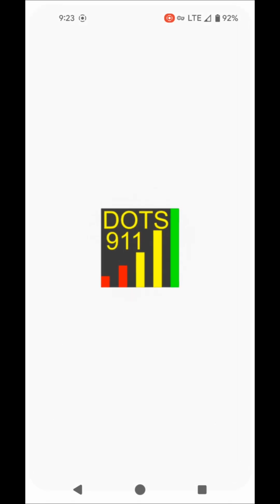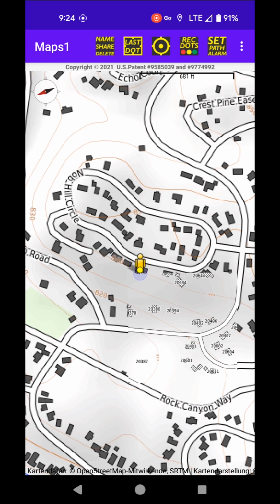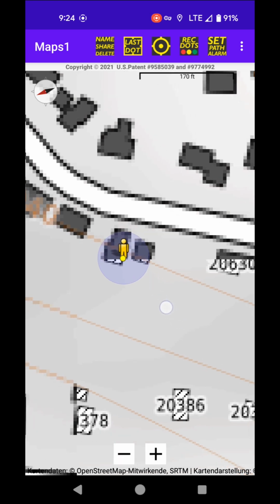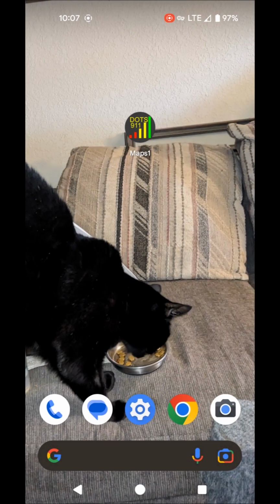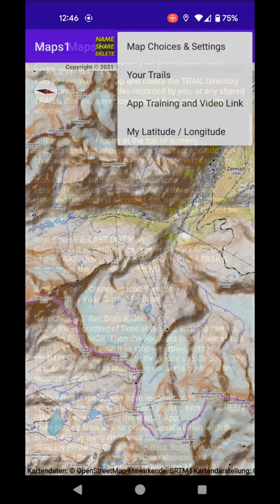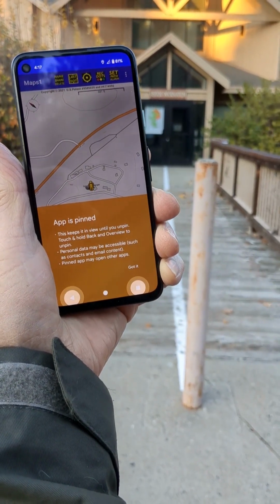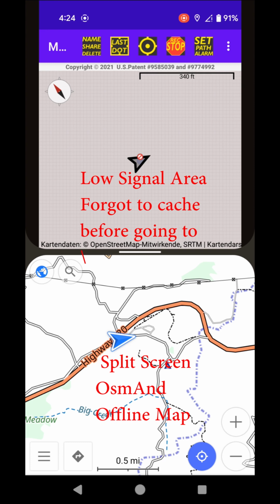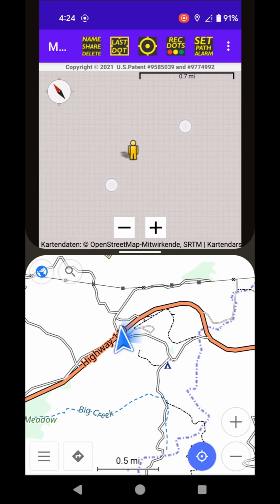Maps1 Quick Start gets you Recording Signal Strength Dots, and shows what every button does.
This video also teaches you every button you can select, and easily shows the how and why.
Record Signal Strength Dots along your path that lead you to the closest place to make a phone call.
Set Path Alarm to verbally tell you when you stray off path.
Center the screen on your location, or center on the last dot of a recorded trail you selected.
Map choices and setting of dot spacing.
Button to show your Latitude and Longitude.
App. training and video links.
Easily Name, Share or Delete any of your dot trails.